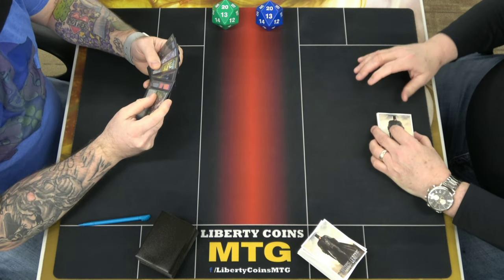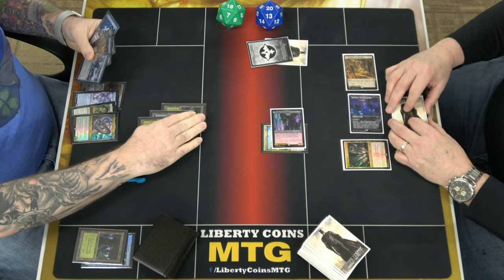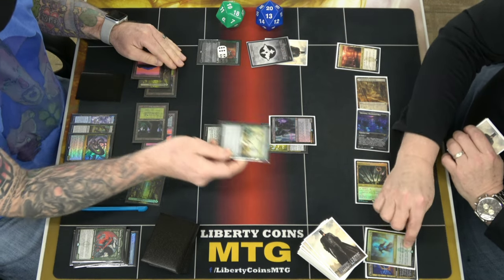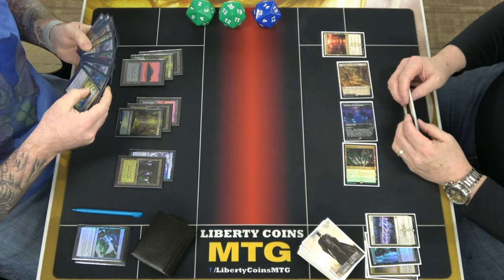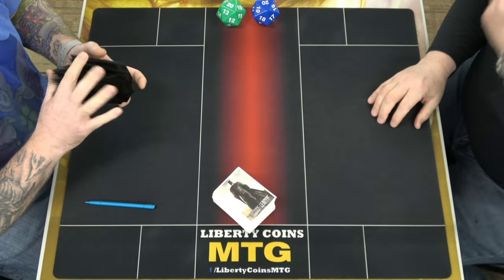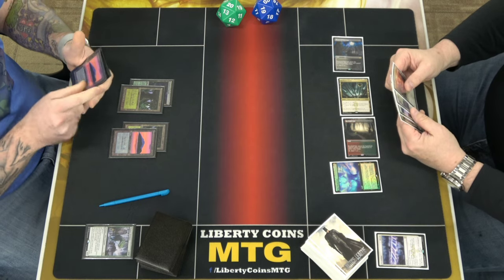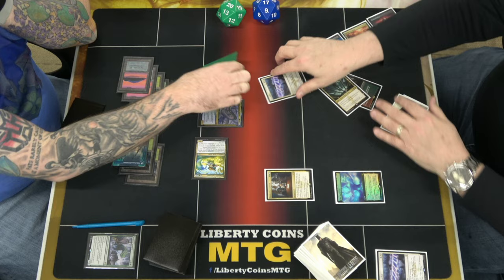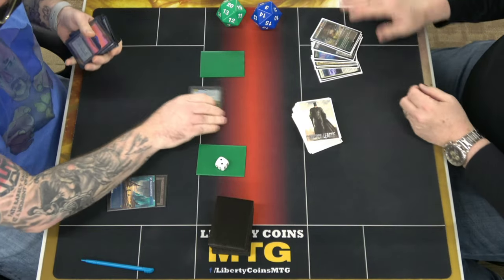Simic Ramp vs Four Color Superfriends | FNM 05-06-22 | Round 2